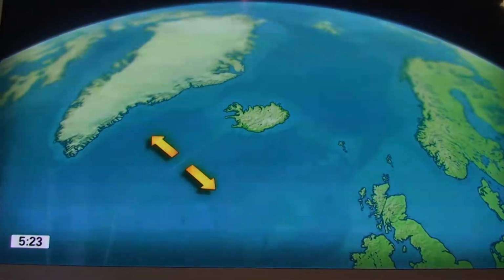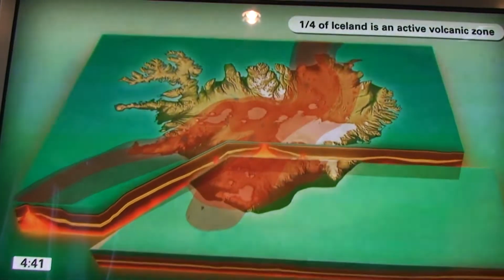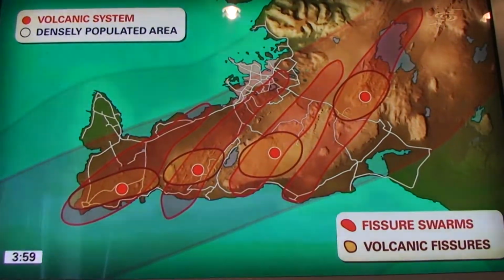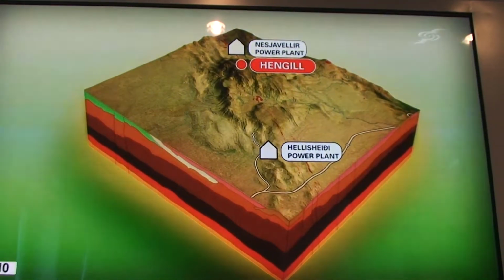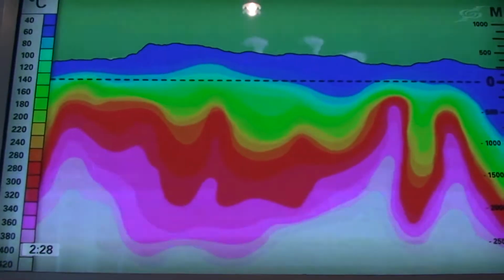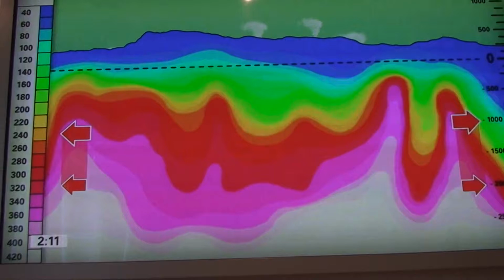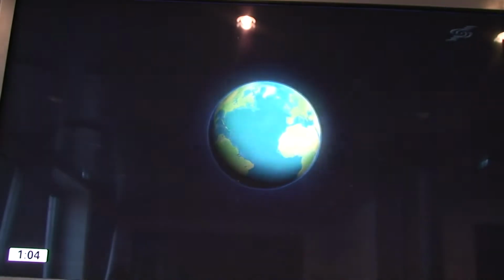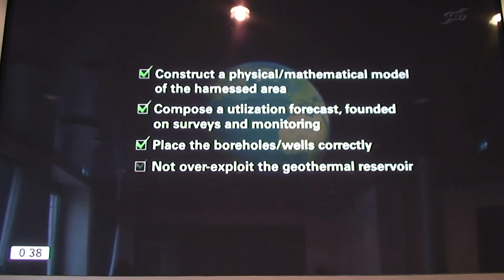Wärmekraftwerk Funktion (Island)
So funktioniert ein Wärmekraftwerk